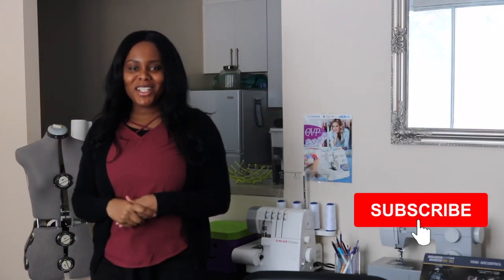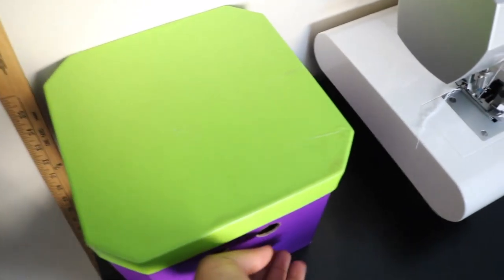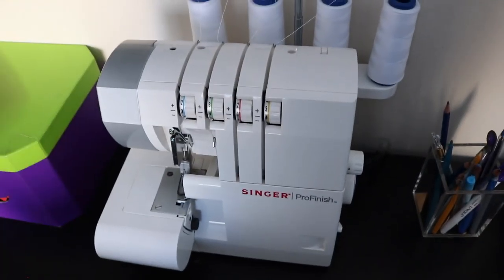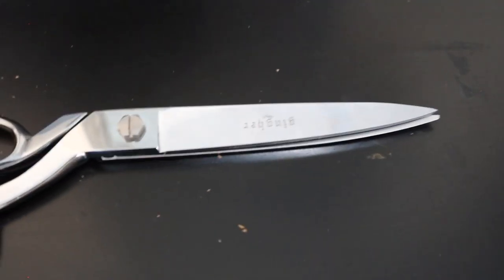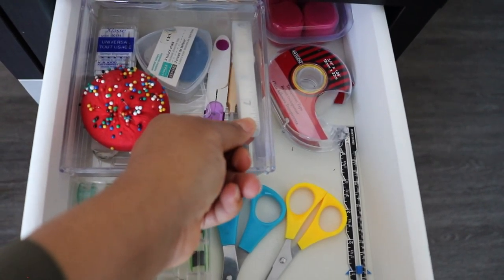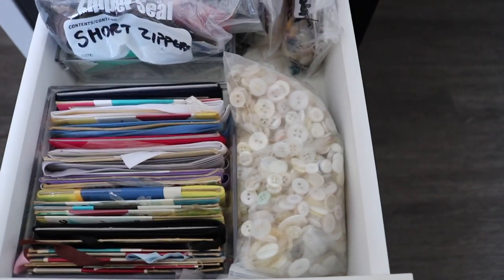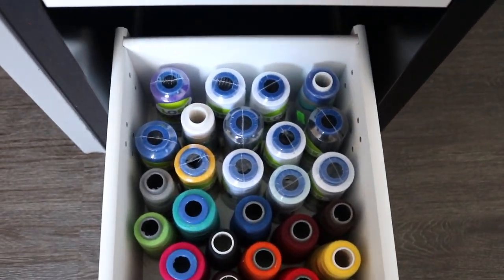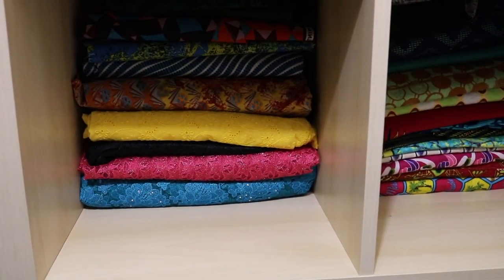SEWING ROOM/ORGANIZATION TOUR: SMALL SPACE/ 1 BEDROOM APARTMENT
Hello,
Today's Video is all about my sewing room and organization.